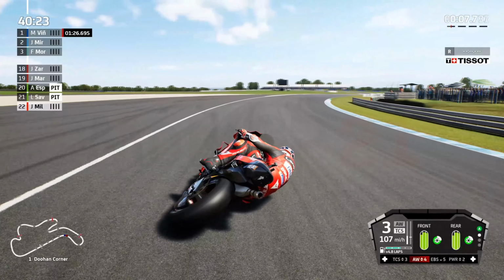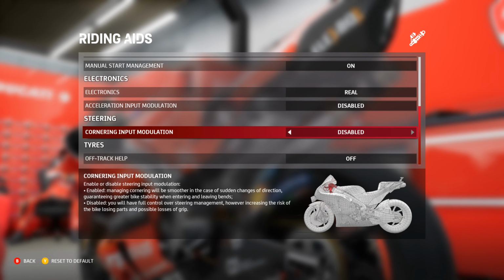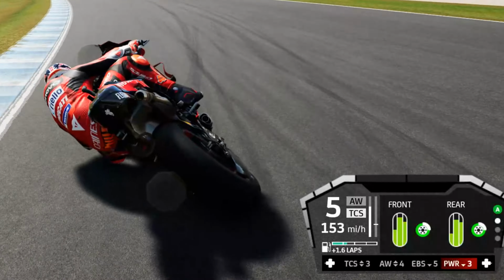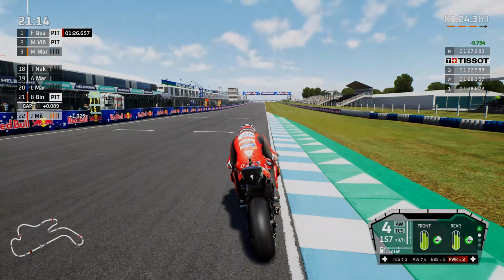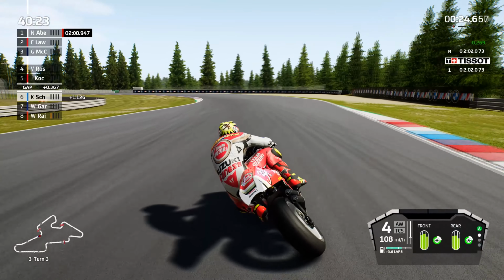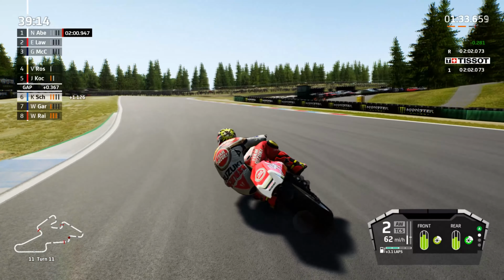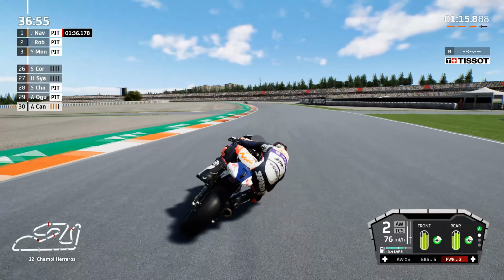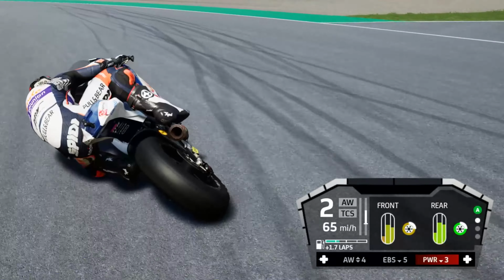MotoGP 21 - How To Improve Throttle Control - Helpful Tips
Hi guys and welcome back to another DrAce video! Today we're going to be playing MotoGP 21!! I'm going to be giving you the best advice and tips on how to improve your Throttle Control in MotoGP 21